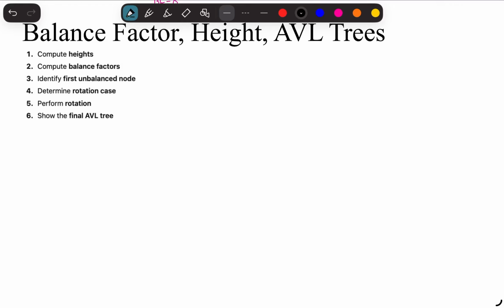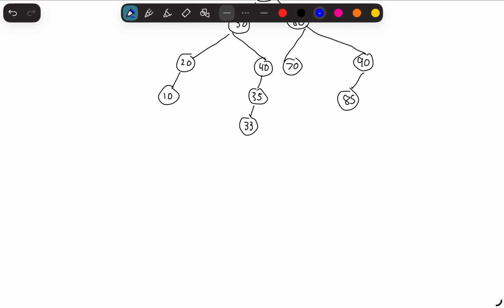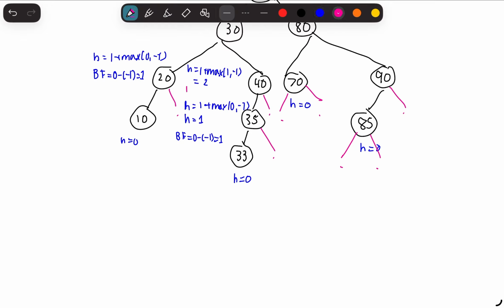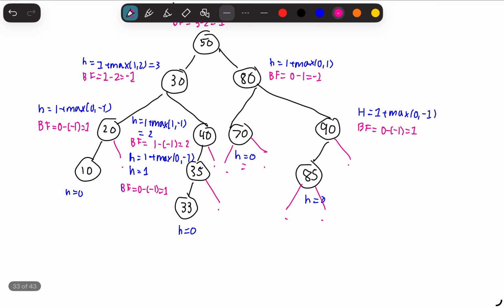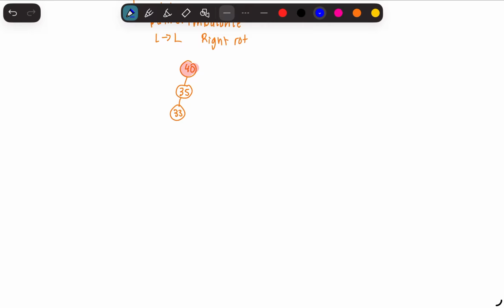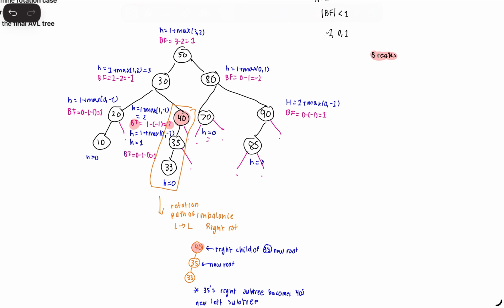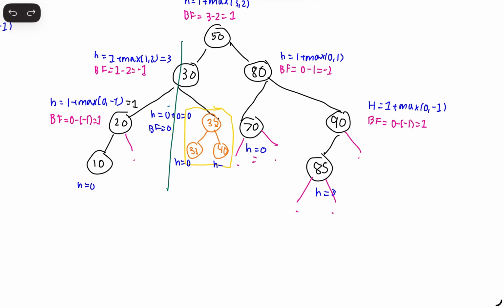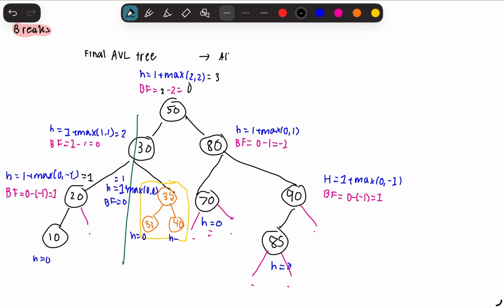Balance Factor, Height, AVL Trees